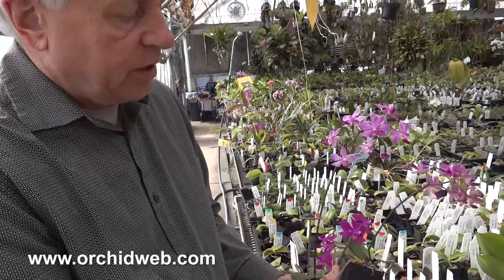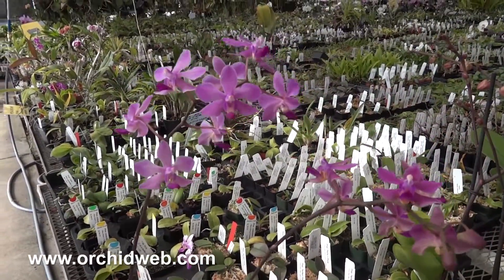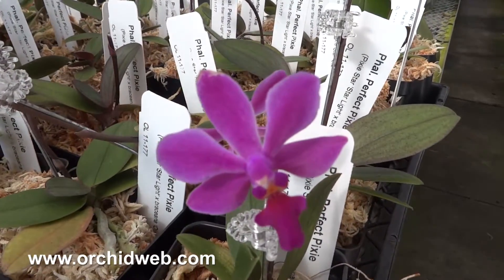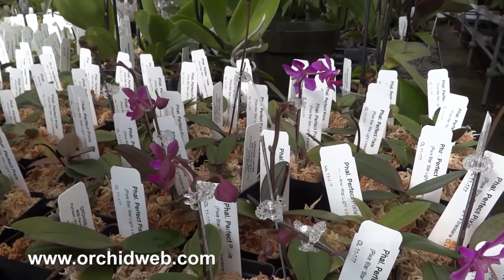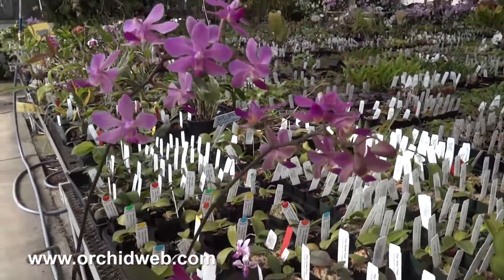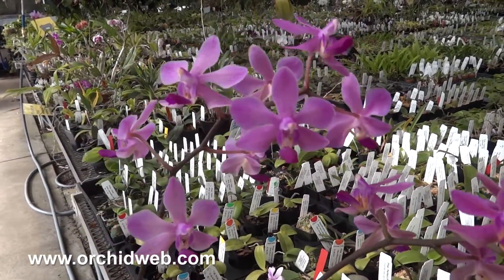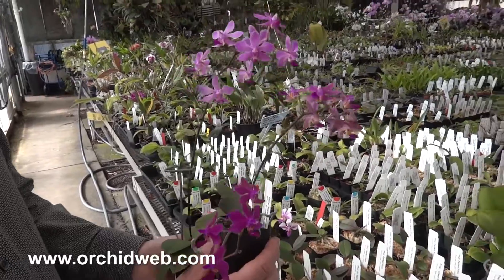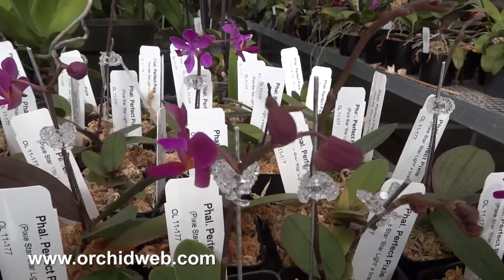OrchidWeb - Phal. Perfect Pixie